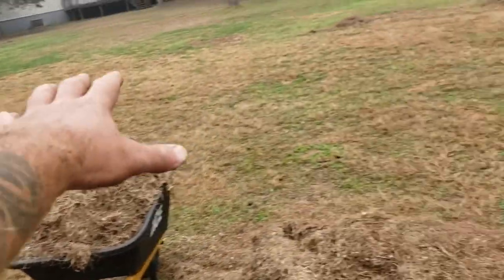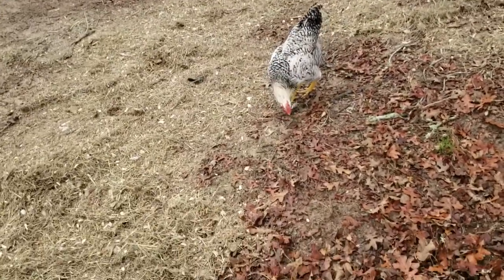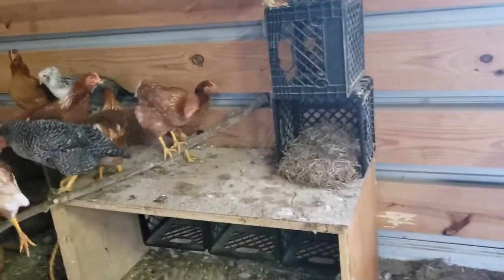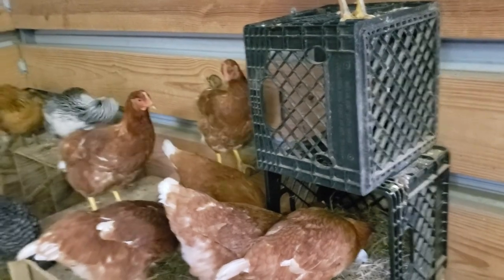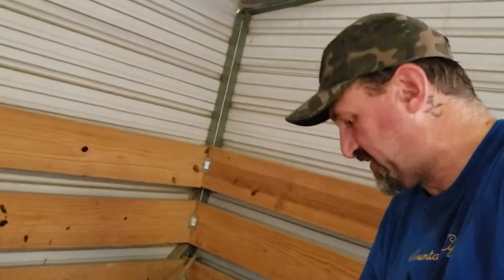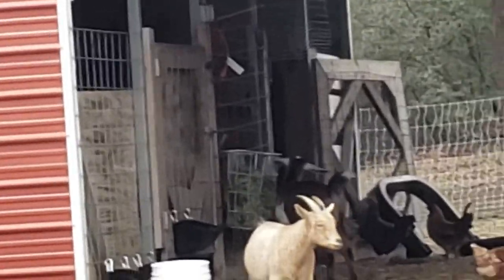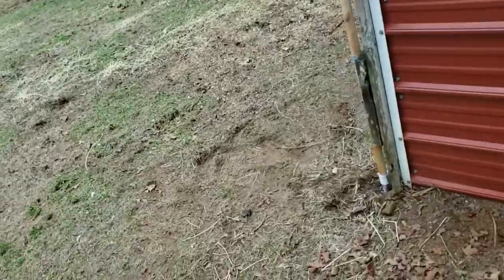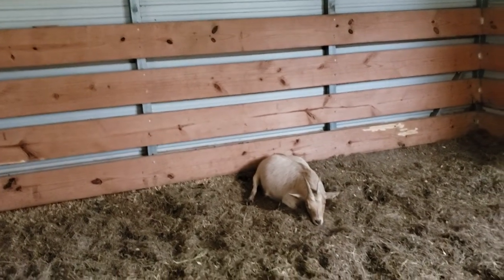Bedding for chickens and goats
MISSION STATEMENT:  To Grow fruits, vegetables, and raise livestock for food so we can feed people for free via food banks and stands we set up. I am only one person but I say we in statements and in videos because you and me = we. Together we are feeding the hungry.

AMAZON WISH LIST

SUPPORT JCB FARM AND GARDEN
The Amazon Wish list and paypal-me are used to help us at JCB Farm and Garden Grow and raise food so we can feed people for free.

  I vlog to keep a video record of my life for my family for generations to come and to network with other like-minded people so I can continue to learn how to grow better healthier food for myself and the hungry.

all food from JCB Farm and garden is Organic including feed for livestock

 I am not a food bank or a charity, I am simply a farmer who has a garden and grow extra food so that others may not go hungry. This service is free. Feed your house, then the house across the street, then the next town,  and so on until no one is hungry. God Bless.